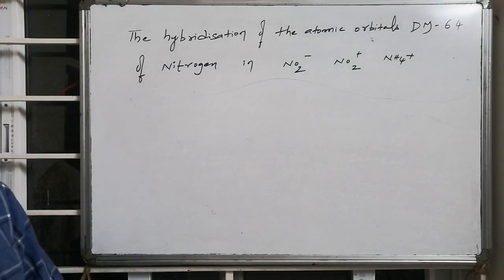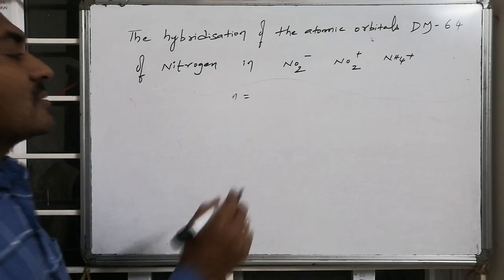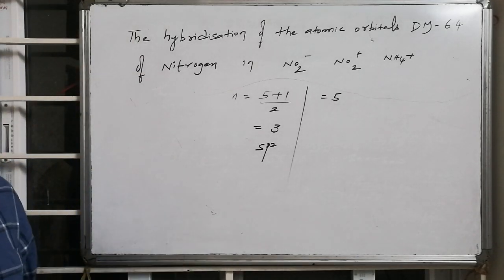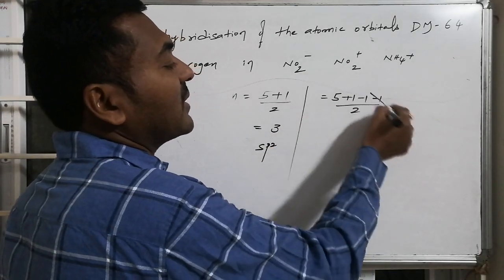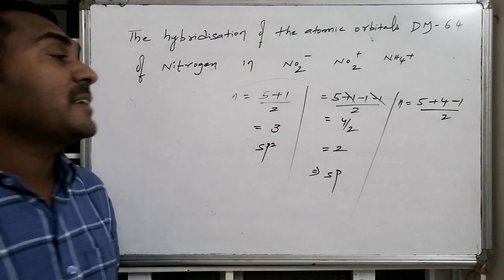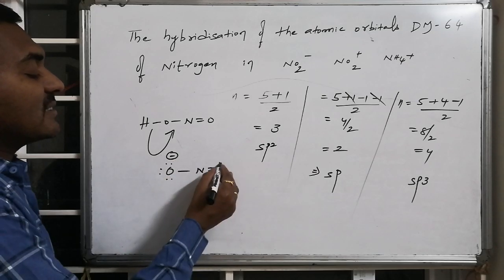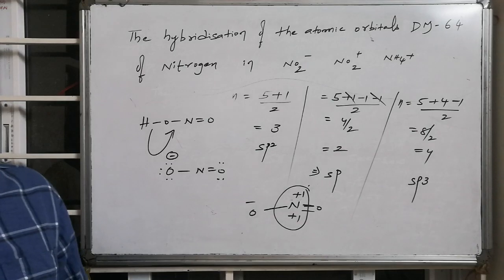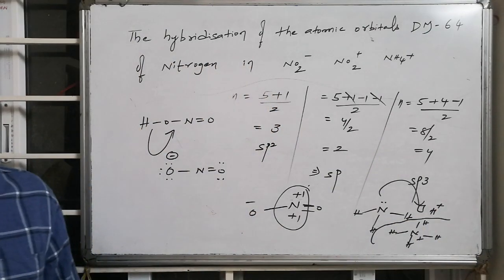PYQ - MAINS - 064 @ CHEMICAL BONDING: